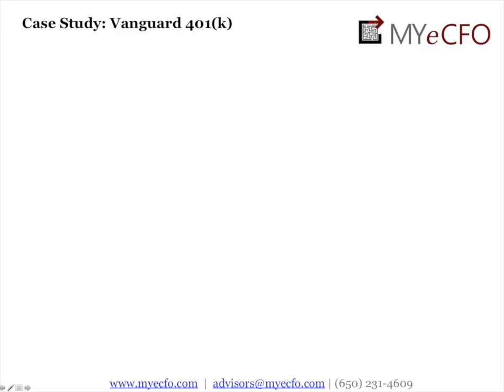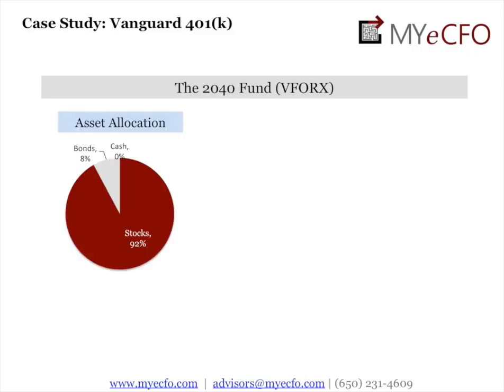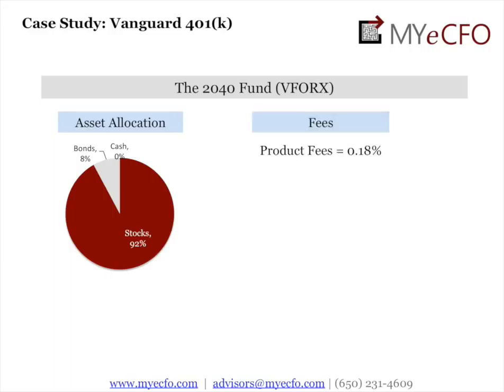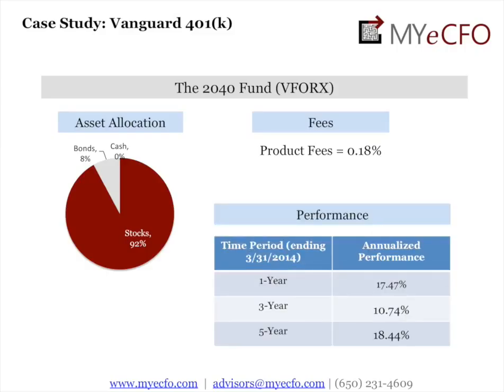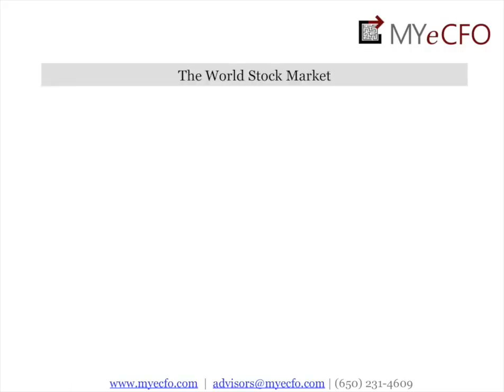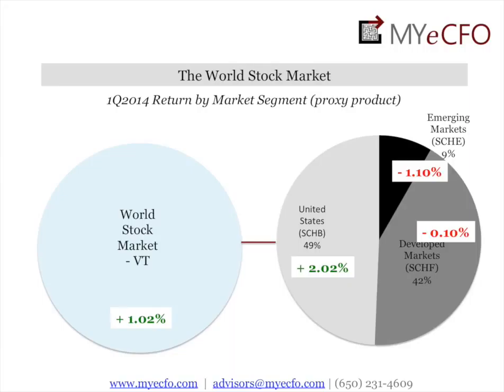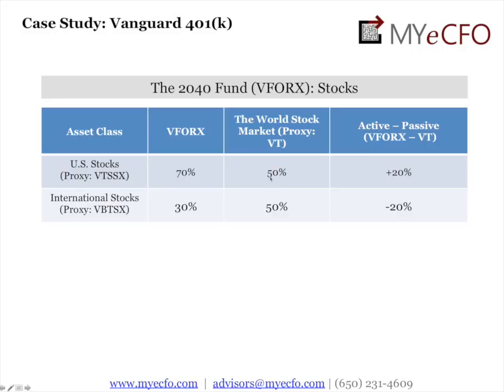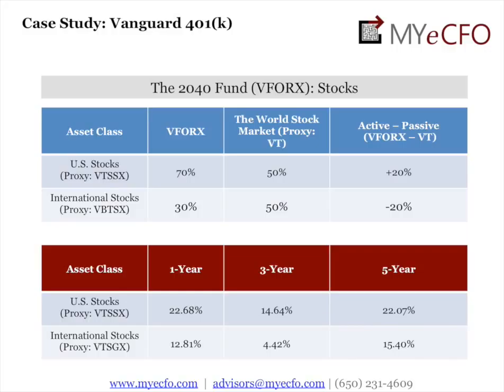Case_Study_Vangaurd_401(k)_Cleaned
This video is about Case_Study_Vangaurd_401(k)_Cleaned